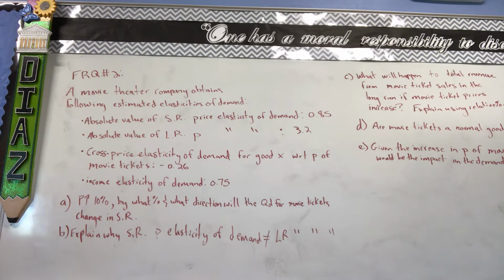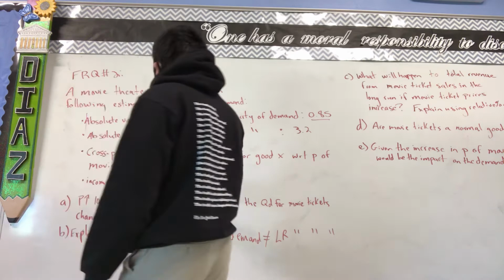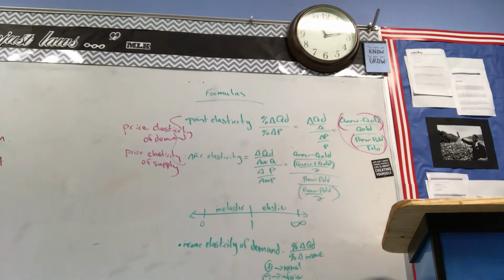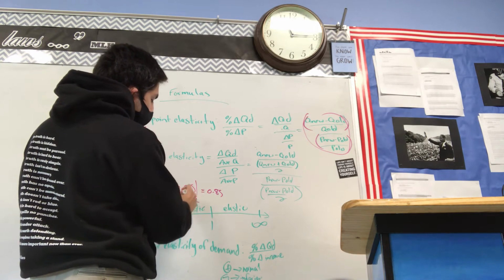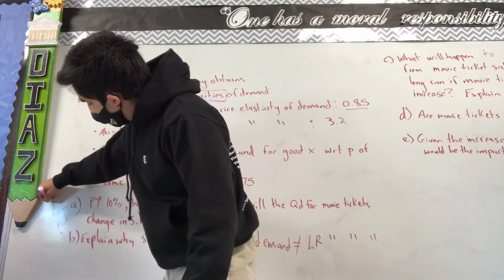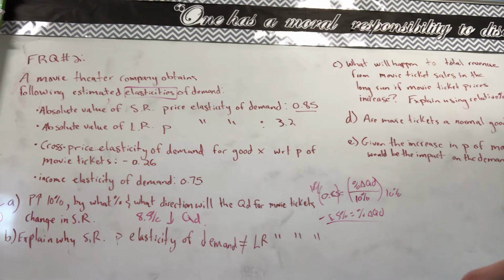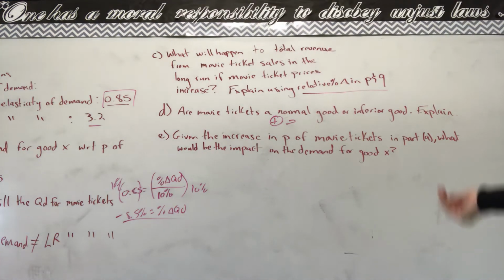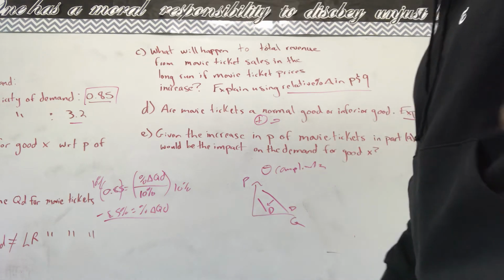Mock Exam: FRQ #2